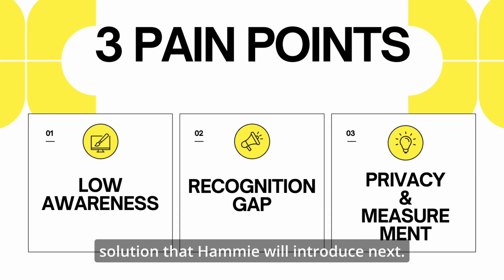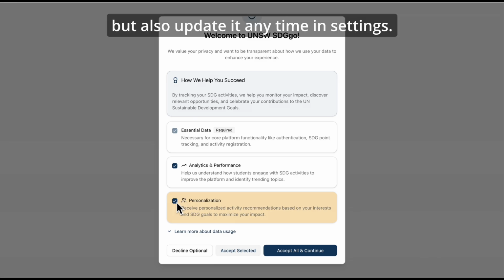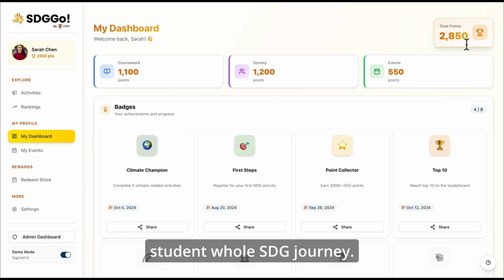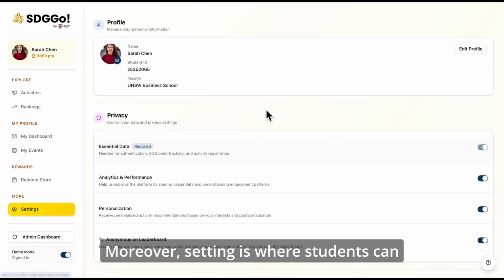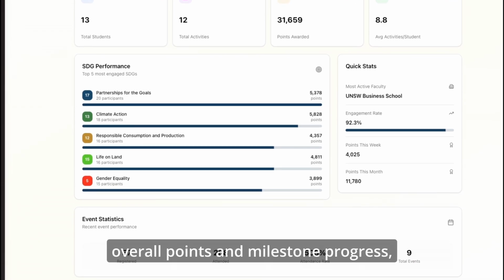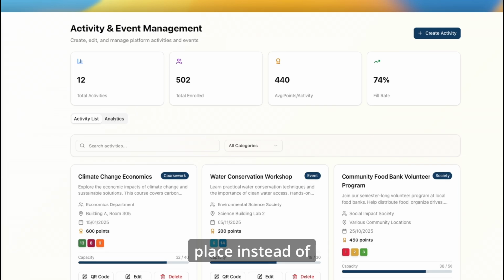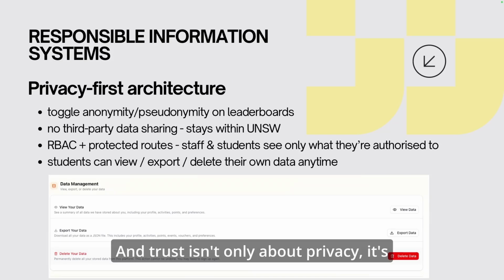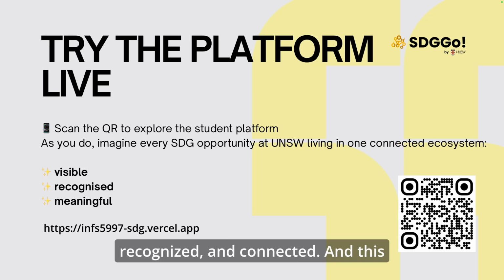Group 4 Excellent Group Video SDGGo!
SDGgo! Team Presentation.